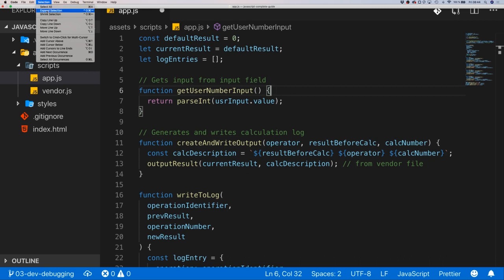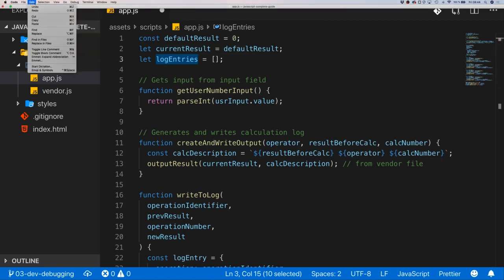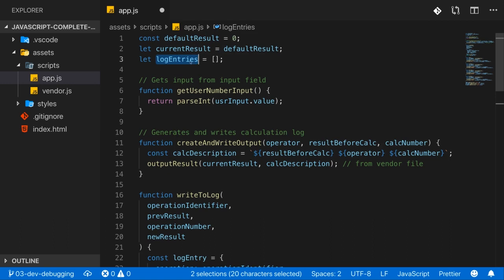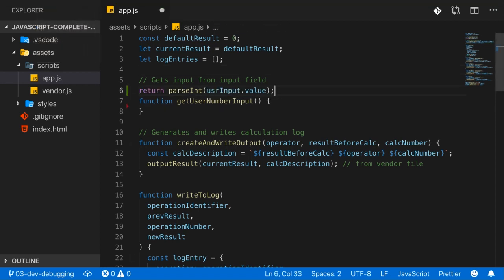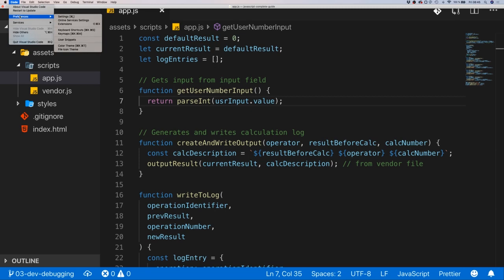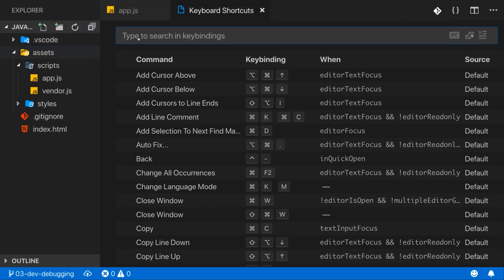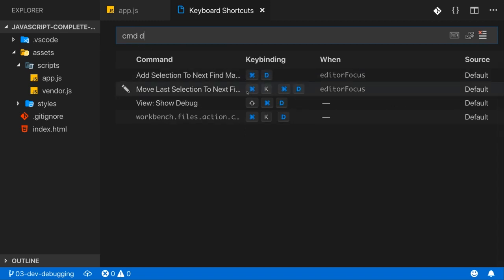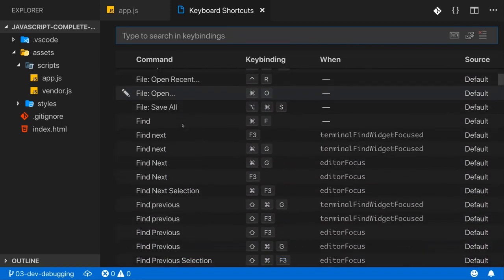4 Using Shortcuts